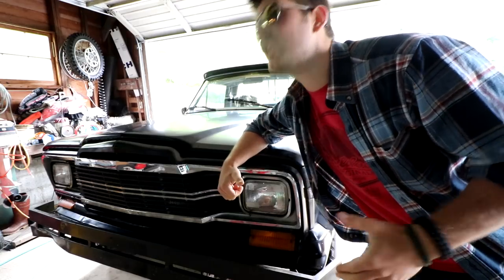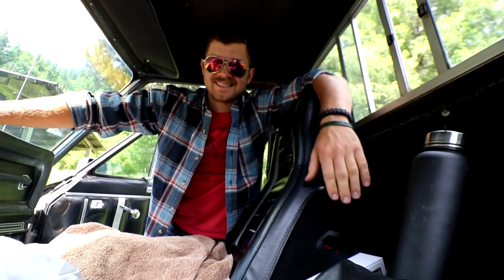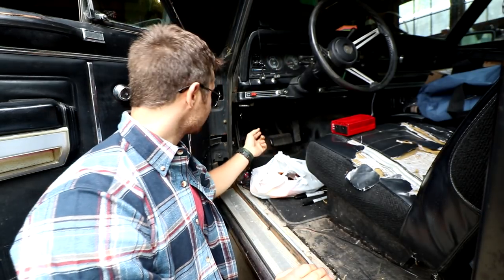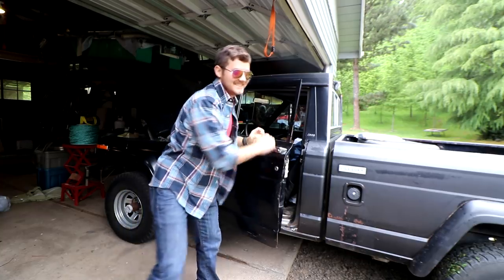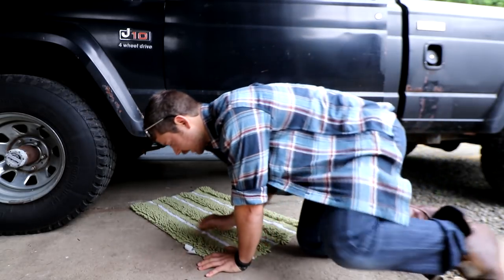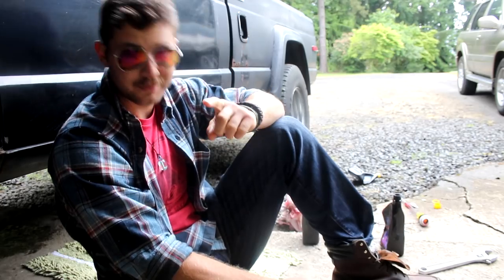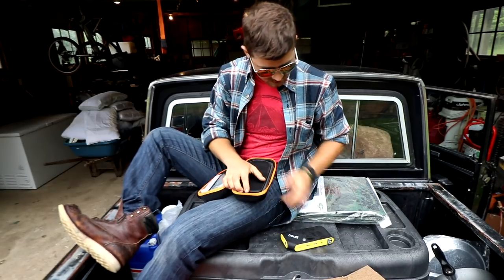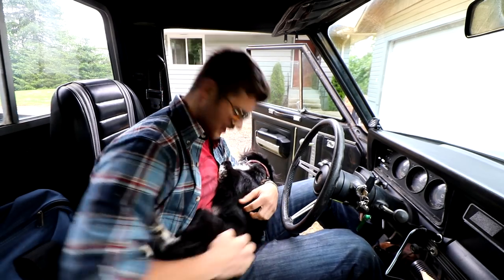NEW TRUCK ROAD TRIP!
Jake|Jade|Annie|Jessy - Wish List

MY JEEP EQUIPMENT | GEAR

Roof Rack Storage Containers

Spare Tire Trash Bag

Battery - Optima

Portable Car Jump Starter

Power Inverter

52” Light Bar

Interior LED lights

Exterior LED Solar Powered | Rechargeable lights

LED Headlamp

Solar Power | Setup Equipment

50W Bendable Solar Panel

21W Solar Panel

Solar Charge Controller Regulator

Solar Cable Extension 25 ft

Solar Panel Cable Connectors

Solar Power Bank

Computer Gear

Editing Software

Adobe Creative Cloud

Hard Drive

Internal Solid State Drive

Camera Equipment | Gear

Main Camera

Back up Camera

Flexi Tripod

Ballhead for Flexi Tripod

Camera Mic

Main Drone

My Backup Drone

Camera Gear Backpack

Personal Gear | Other Items

Favorite Knife

Buck 110 Knife holder/Sheath

Green Tactical Fleece Jacket

Sleeping Cot

Sleeping Bag (-25F)

Camp Chair

Gun Safe

Ice Chest

CB Radio

Cook stove

Coffee Percolator

Truck Tent